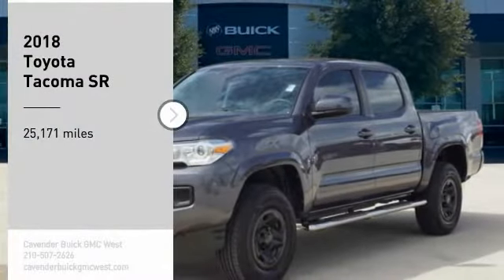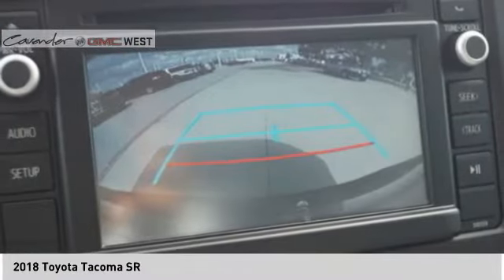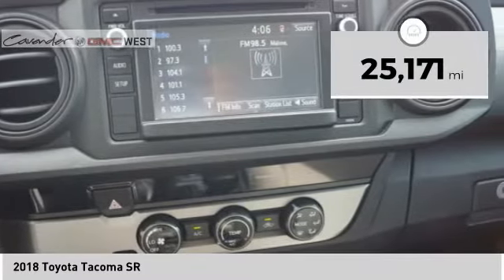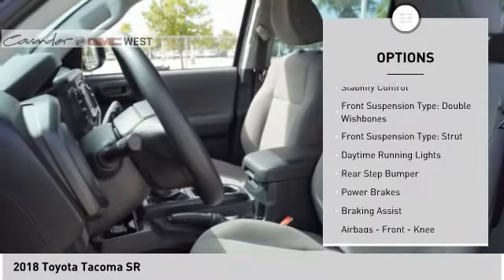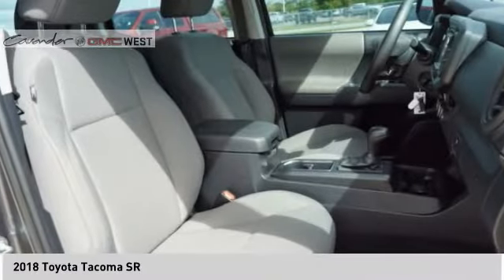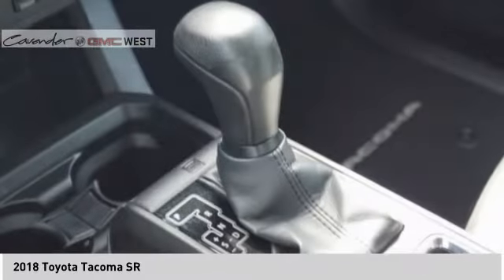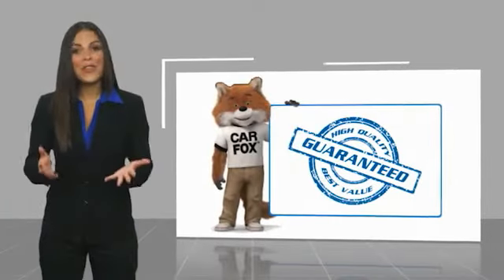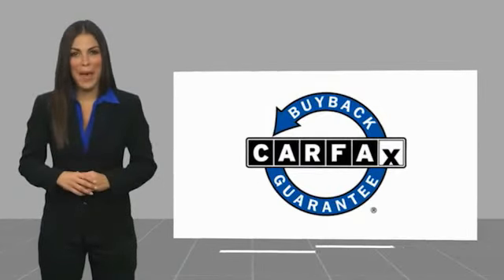2018 Toyota Tacoma 09319A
2018 Toyota Tacoma SR

7400 W Loop 1604 N

Priced below KBB Fair Purchase Price! Magnetic Gray Metallic 2018 Toyota Tacoma SR RWD 6-Speed Automatic 2.7L I4 DOHC 16V Tacoma SR, 4D Double Cab, 2.7L I4 DOHC 16V, 6-Speed Automatic, RWD, Magnetic Gray Metallic.  Take the short drive out to Cavender Buick GMC West where we will show you why Confidence is Cavender!  Odometer is 3317 miles below market average!  Awards:   * 2018 KBB.com Best Resale Value Awards   * 2018 KBB.com 5-Year Cost to Own Awards   * 2018 KBB.com 10 Most Awarded Brands We are open for business and were prioritizing your health and safety. Test drives delivered to your home or work, deals made over the phone or email, complimentary delivery of vehicles and paperwork. From the comfort of your home you can shop, get pricing, and trade value. We will deliver your vehicle and paperwork.